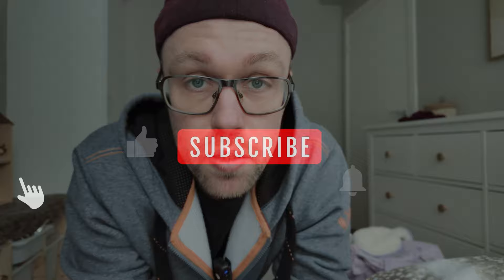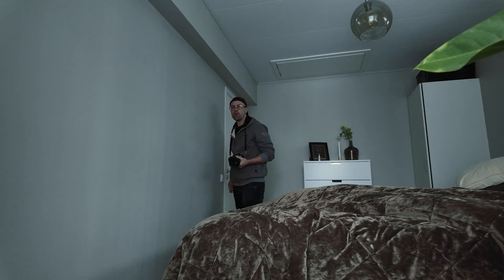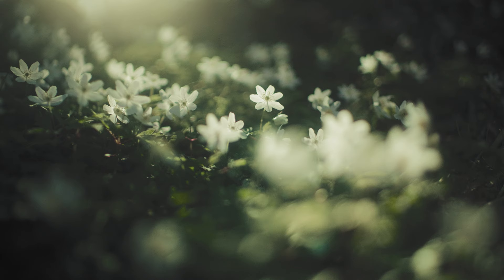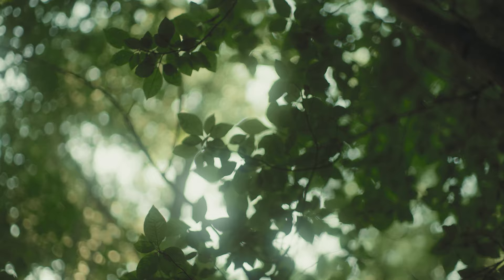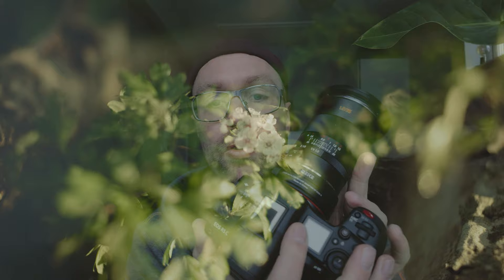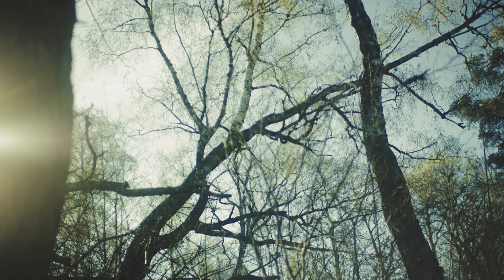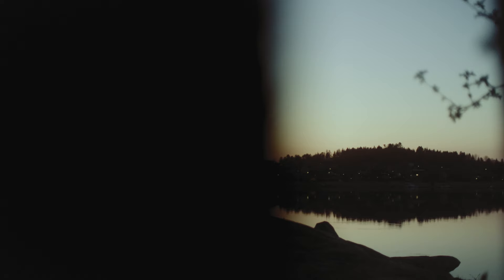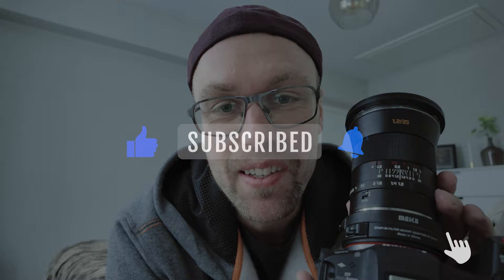Canon R5C 35mm f1.2 Review | Masterpiece on a Budget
Canon 35mm f1.2 for RF is set to release, and it´s probably beutiful on my Canon R5C. But if you can´t afford it, here is a awesome budget 35mm f1.2 that I have been using with my Canon R5C. This is a review of the Kerlee 35mm F1.2 for EF Mount that I have been using with the Meike ND Adapter.

Recorded with DJI Pocket 3.

00:00 - 00:10 Intro
00:17 - 00:33 Canon 35mm 1.2 RF
00:34 - 01:13 Budget Option 35mm 1.2 Fullframe
01:13 - 01:40 Build Quality
01:40 - 02:14 Picture Quality
02:15 - 02:48 Recomendation Filmmaking/Photography
02:49 - 03:27 Final Thoughts

The One Lut You Need for Canon R5c Clog3

Visit my homepage